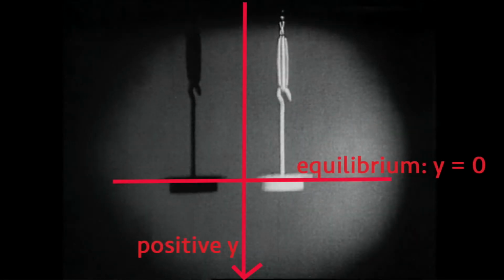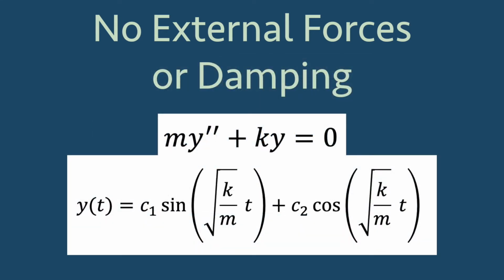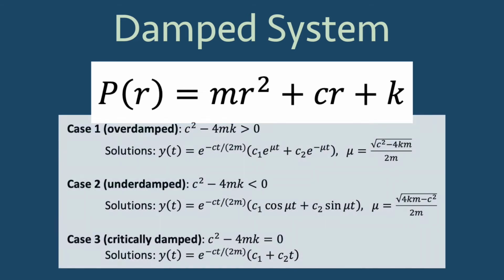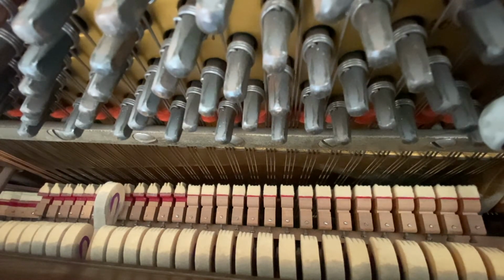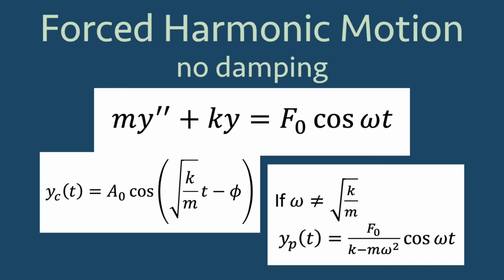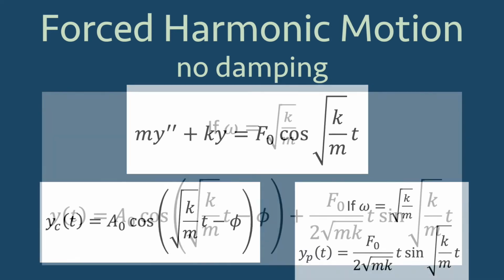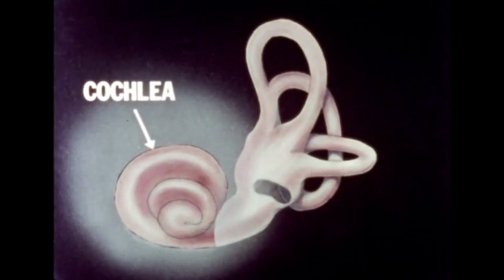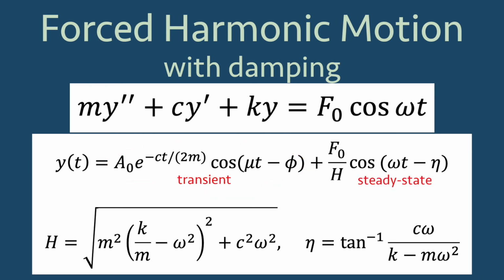Damped Harmonic Motion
In this video, we see examples of simple harmonic motion, damped harmonic motion, and forced harmonic motion, which demonstrate a lot that is learned in an introductory Differential Equations class.